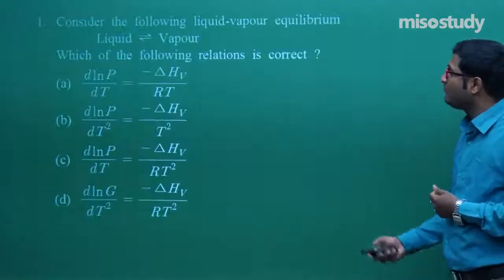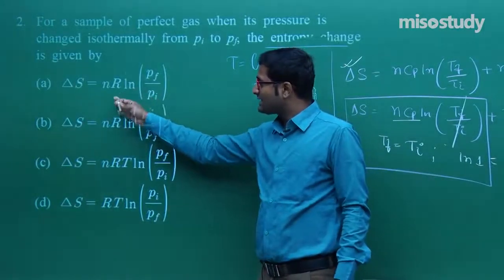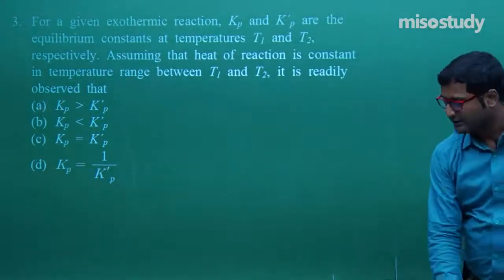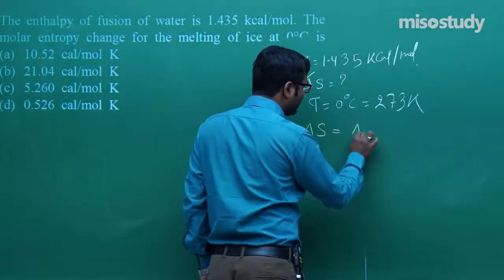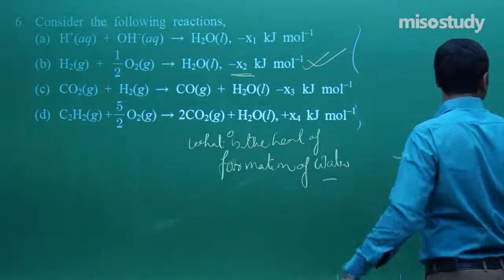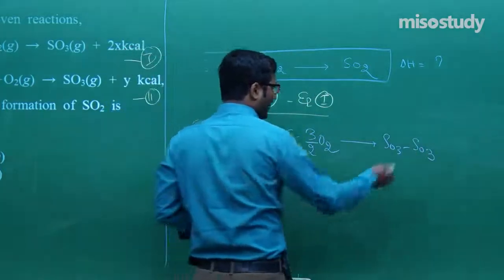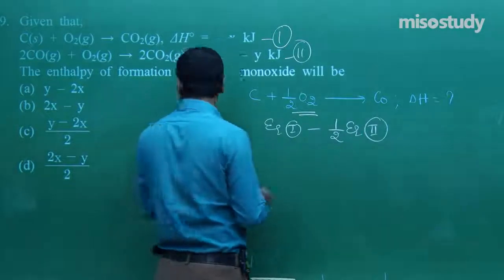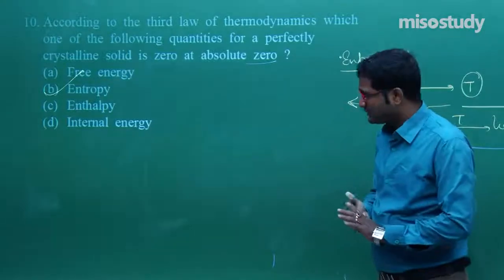NEET Chemistry | 06. Thermodynamics & Thermochemistry | NEET Pattern Question Exercise | In English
▶ NEET Chemistry
▶ 06. Thermodynamics and Thermochemistry

1. HD Video Lectures Designed by The Expert Faculties
2. Theory & Problem-solving Lectures of full Syllabus
3. Chapter-wise Exam Pattern Question Exercise (Sample Question Papers)
4. Chapter-wise PDF e-Books
5. Chapter-wise Online Test
6. 24X7 Doubt Clearing
7. Hard Disk / Pen Drive / SD Card Courses (No Internet required)
8. 24X7 Online Streaming Course
9. Lecture Download support for Android and iOS